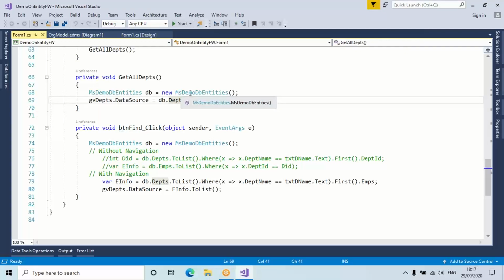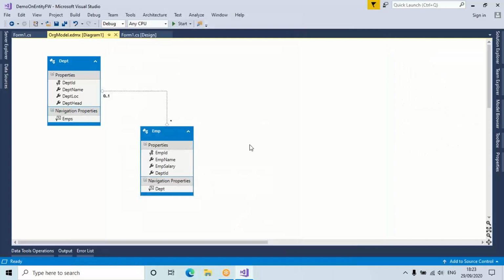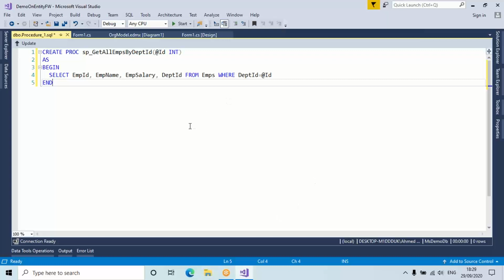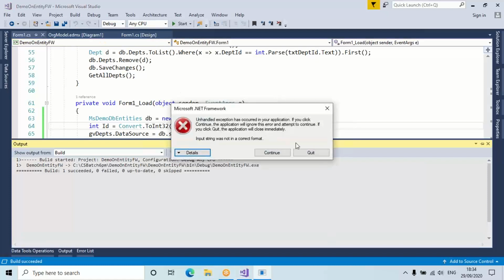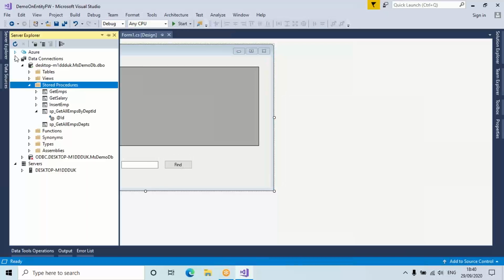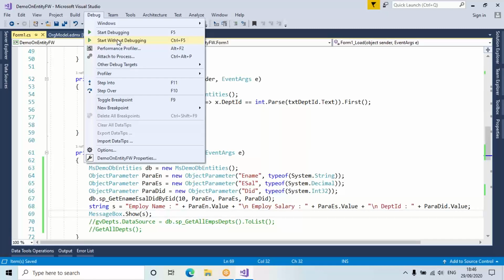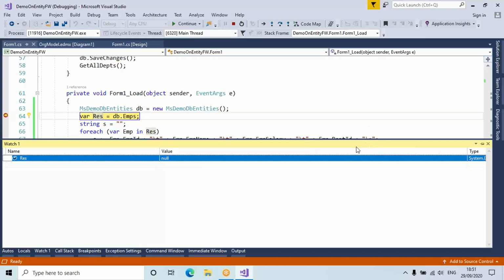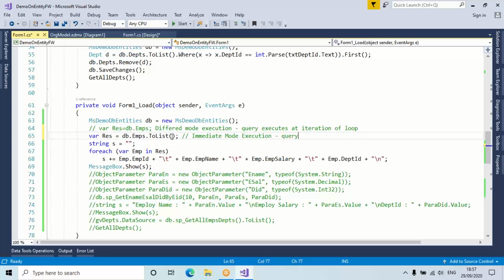C#.NET CLASS VIDEO - 72